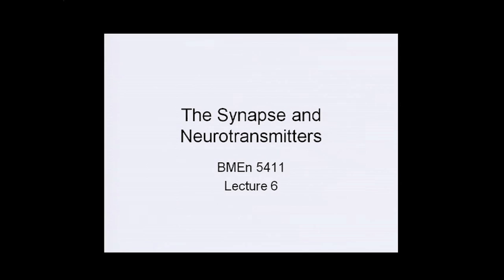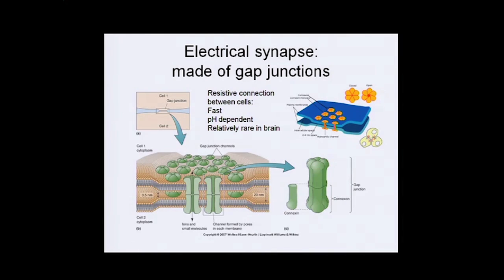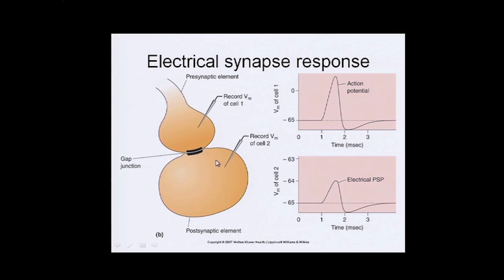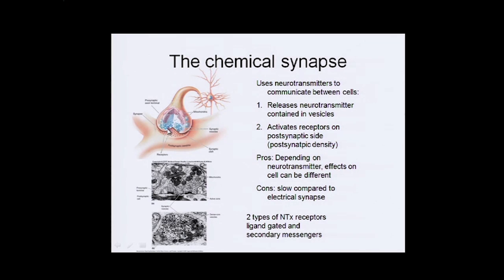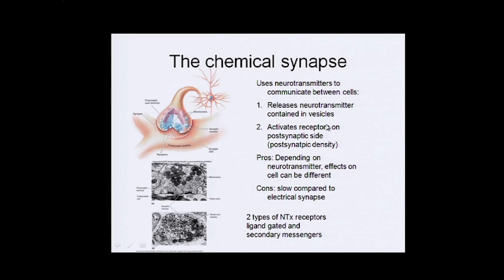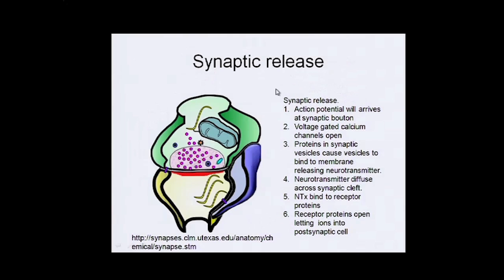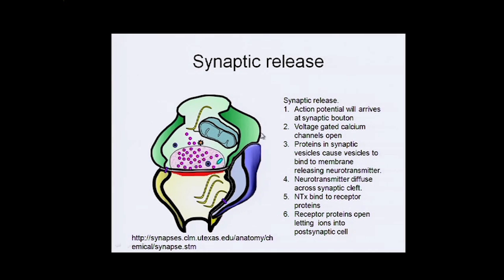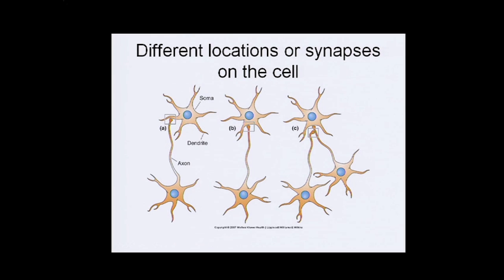Synapses and Neurotransmitters Section 1